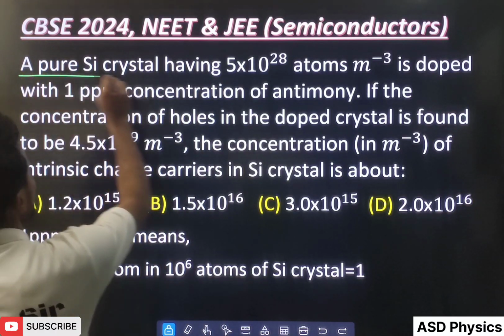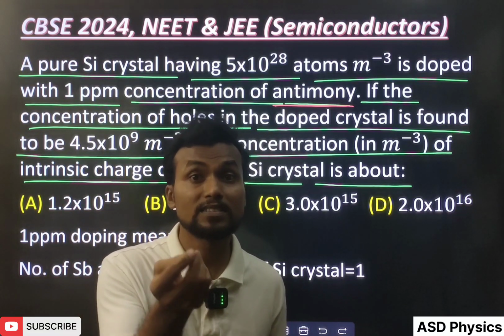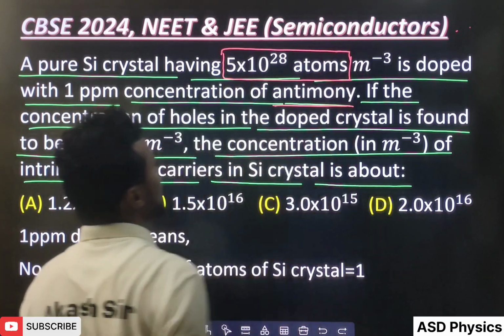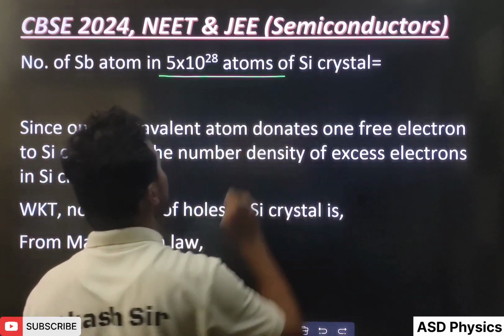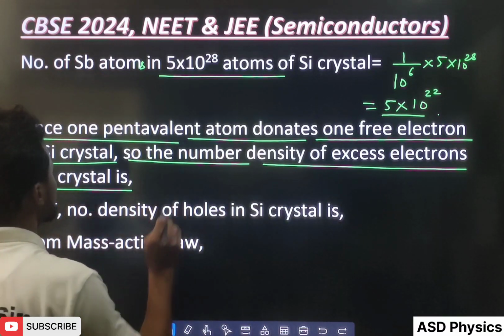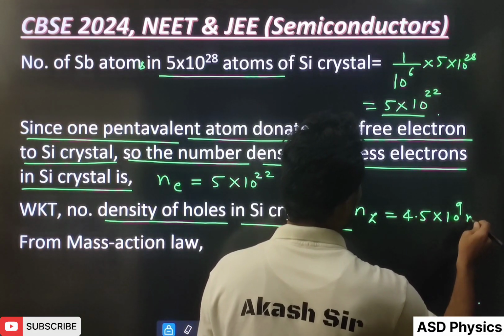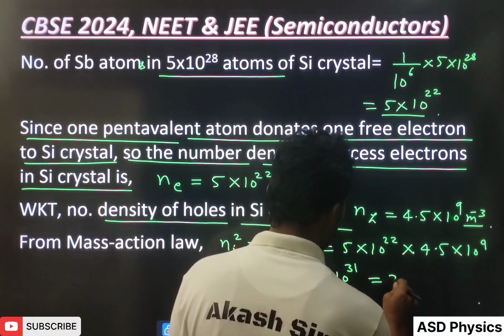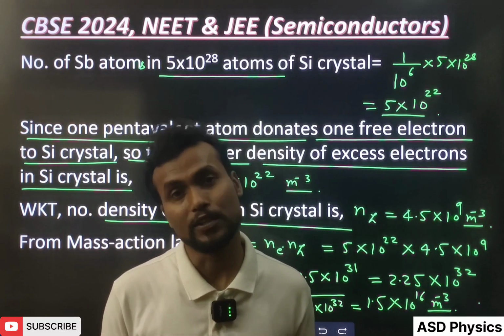CBSE 2025_A pure Si crystal having 5x10^28 atoms m^(-3) is doped with 1 ppm concentration of antimon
CBSE 2025, NEET & JEE | 12th Semiconductors | A pure Si crystal having 5x(10)^28 atoms m^(-3) is doped with 1 ppm concentration of antimony. If the concentration of holes in the doped crystal is found to be 4.5x(10)^9 m^(-3), the concentration (in m^(-3)) of intrinsic charge carriers in Si crystal is about: